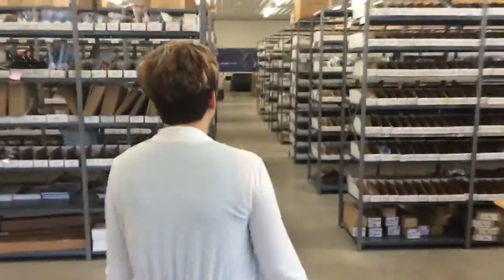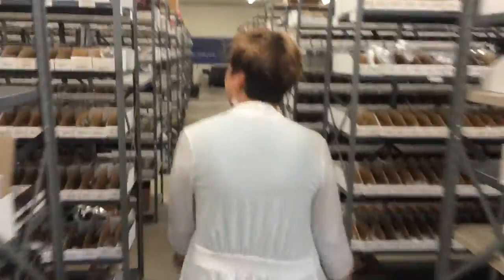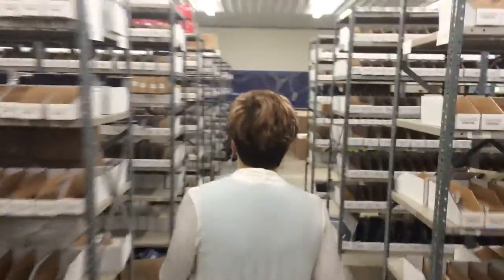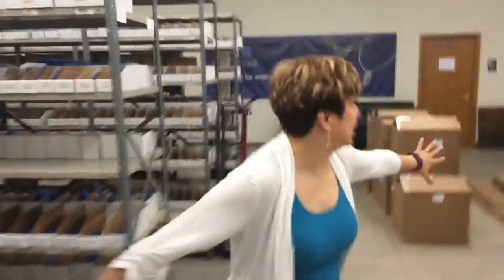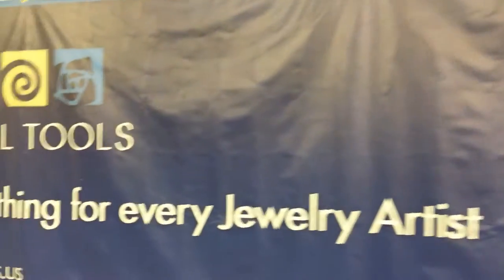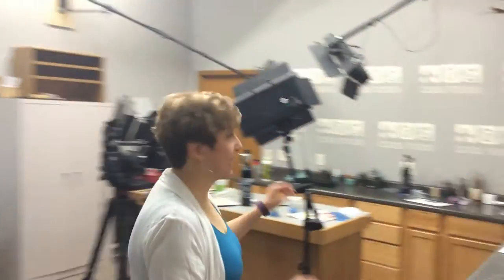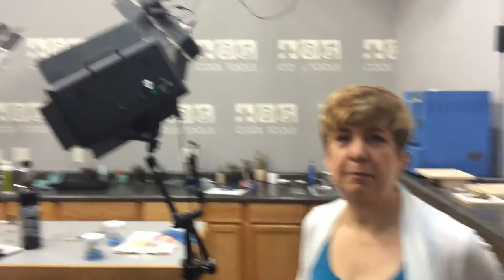Pam East vlogging about filming new enamel videos - Day 1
Had a great day filming new enameling on metal clay tutorials up at Cool Tools in Wisconsin today!   I know you're all going love the project when it's done!   More vlogs to come.  :)